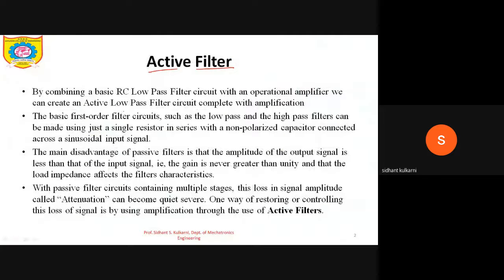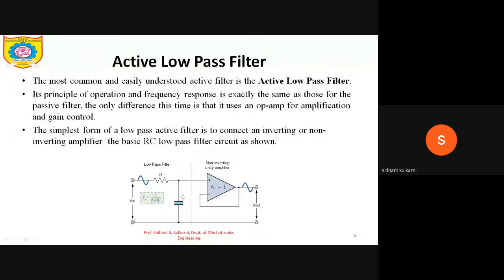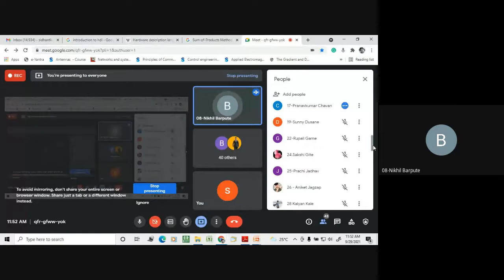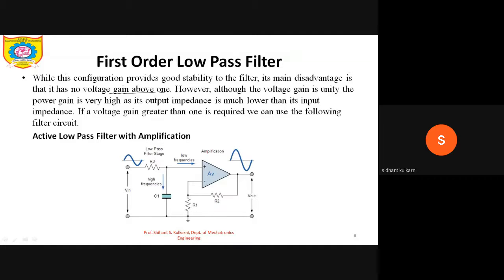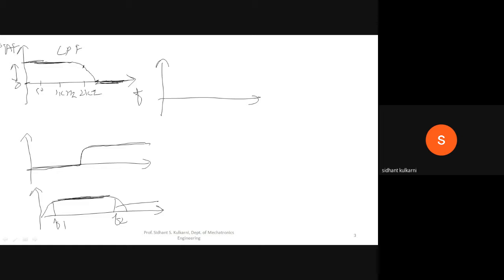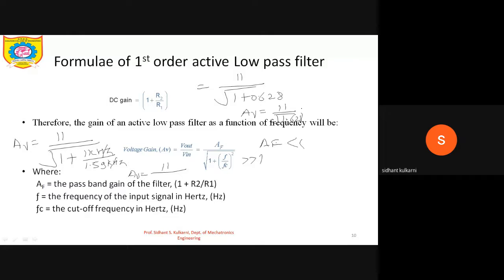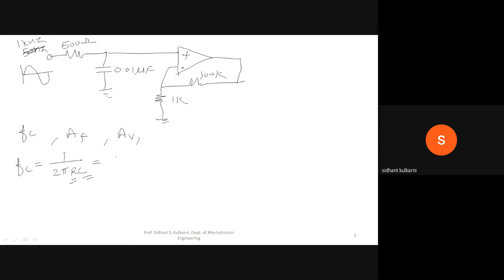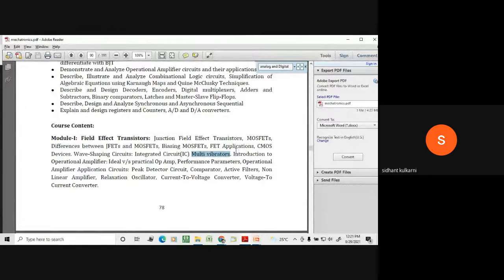Lecture_17_Active Filters using Op-Amp